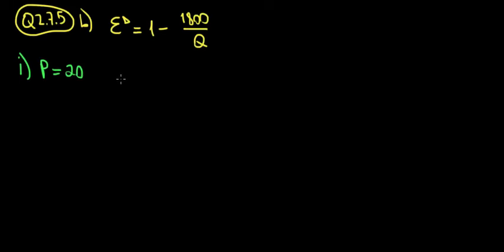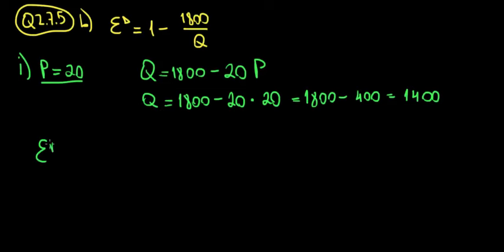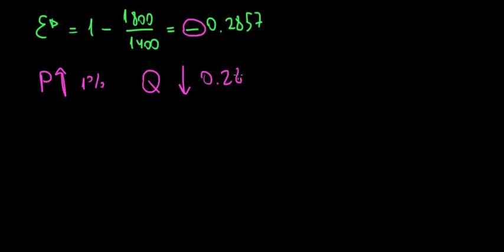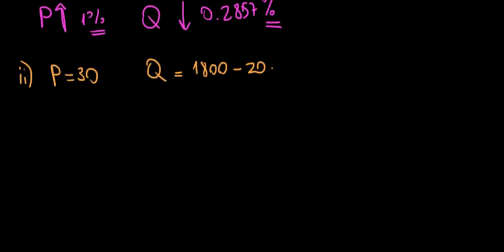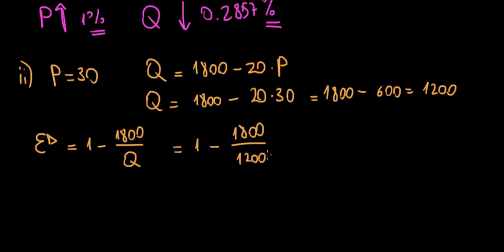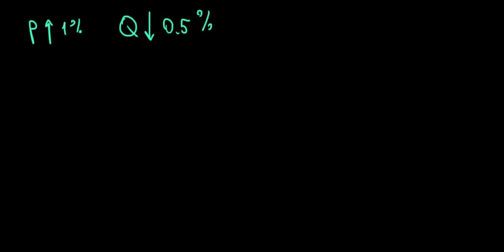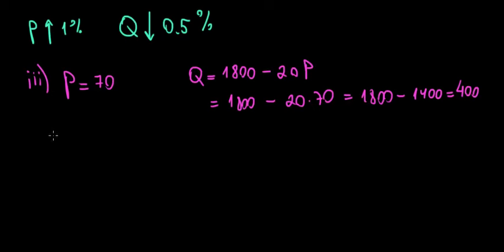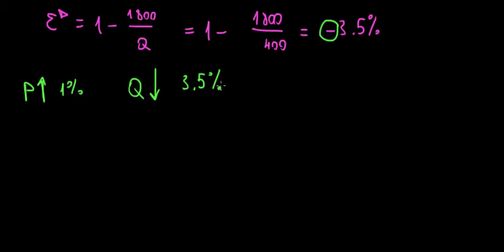Erasmus University Rotterdam I IBA Math I Workshop 1 Question 2.7.5b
Applying elasticity at different price levels.
Understanding the interpretation of elasticity.